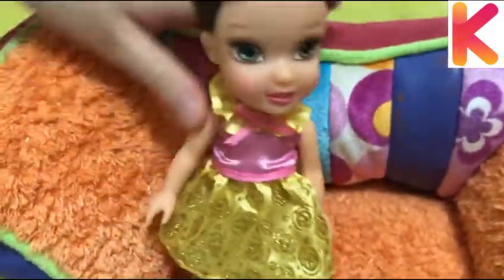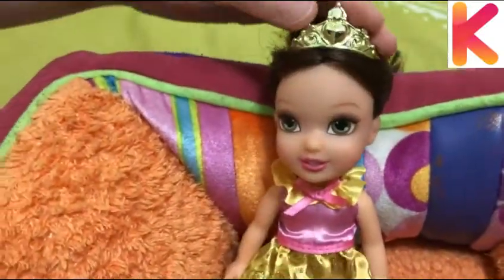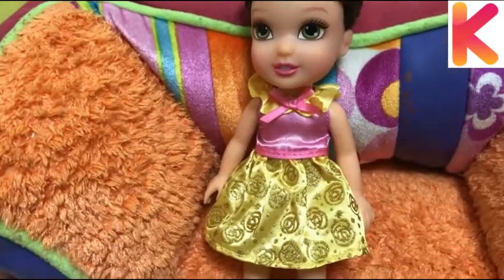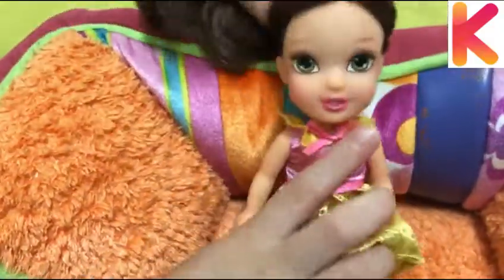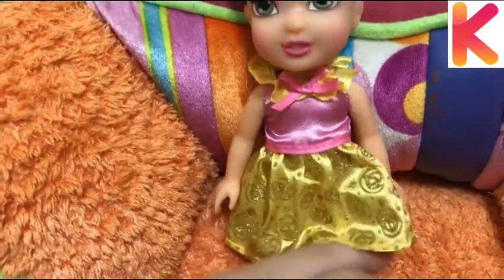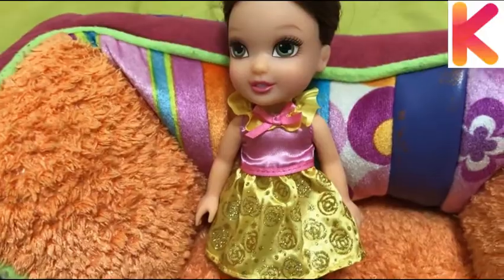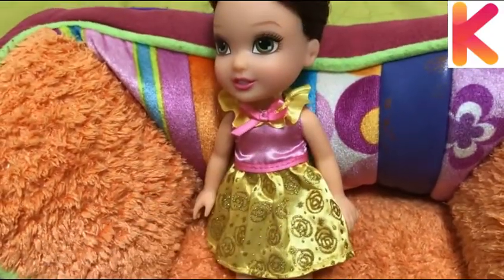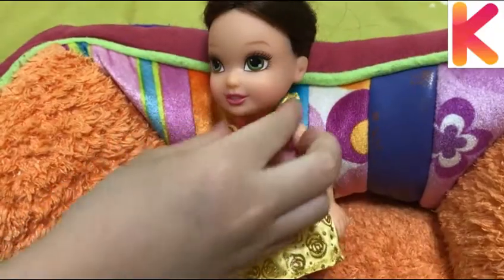Bell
Bell - Friend of Elsia and Annia